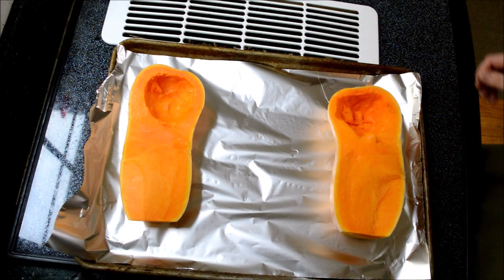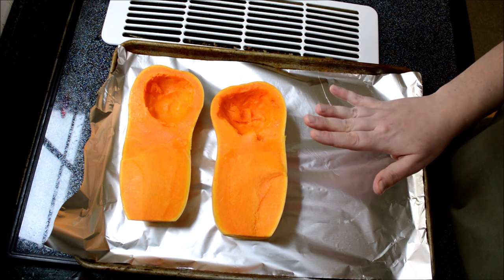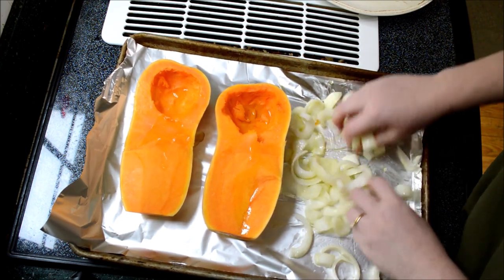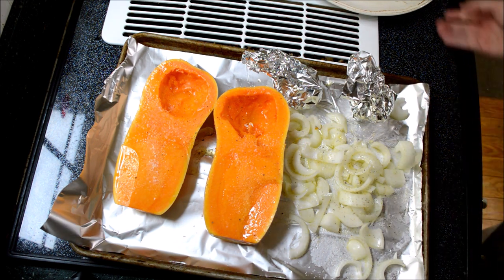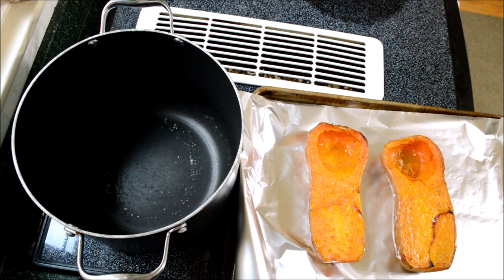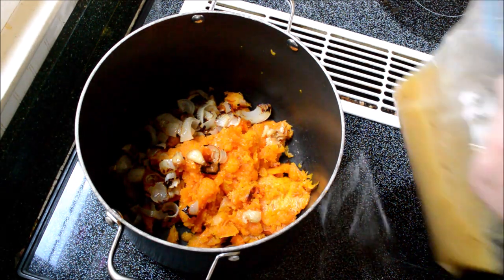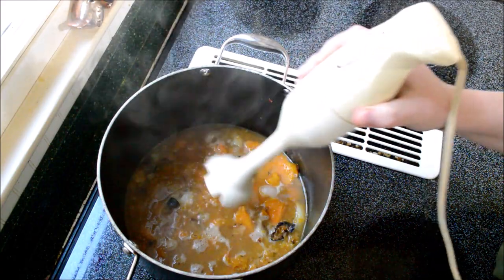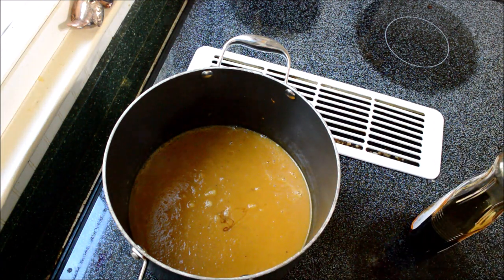Butternut Squash Soup I How to Make Butternut Squash Soup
1 3(ish) pound butternut squash
1-3 tablespoons olive oil
Salt for roasting, and Salt to taste
2 white or yellow onions
2 roasted garlic bulbs
4 cups broth
Pepper to taste
1-2 tablespoons maple syrup

Drizzle the squash and onions with olive oil, dash of salt and add your garlic "packs" to a pre heated 400 degree oven. Remove onions at the half hour mark, allow squash to cook for a full hour.

Scoop out your squash and put in a stock pot. Add onions, garlic paste, and broth. Allow to simmer over medium heat for about twenty minutes.

Remove from heat, with a immersion blender, blend all together thoroughly. Stain and add maple syrup and salt.